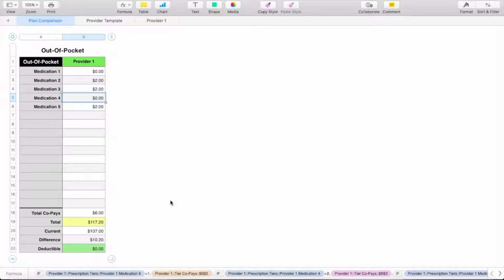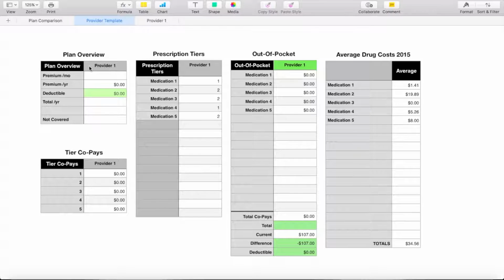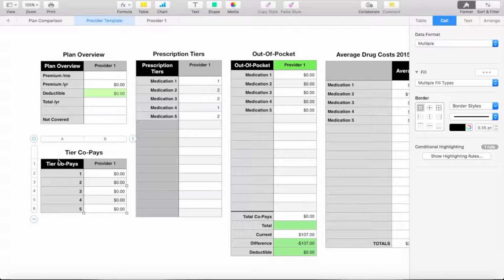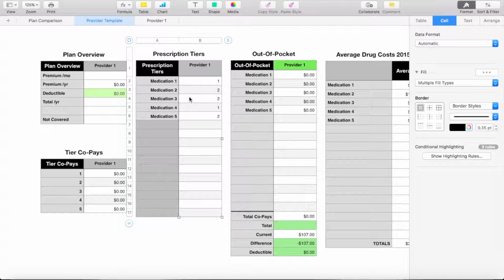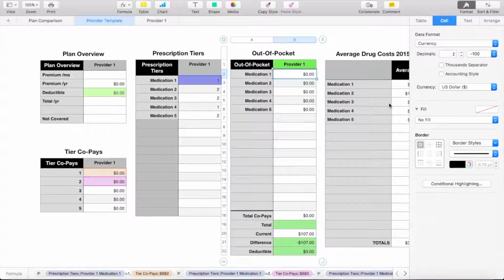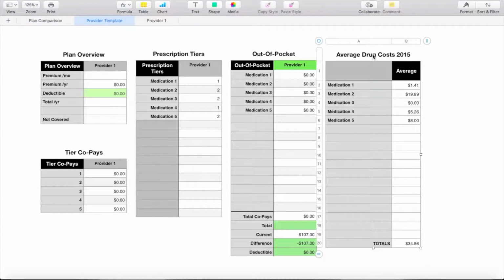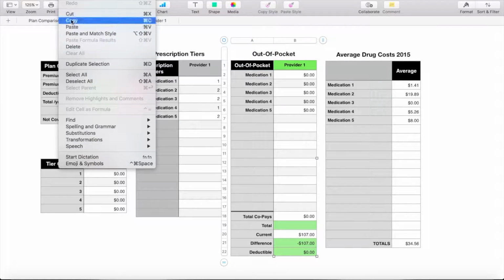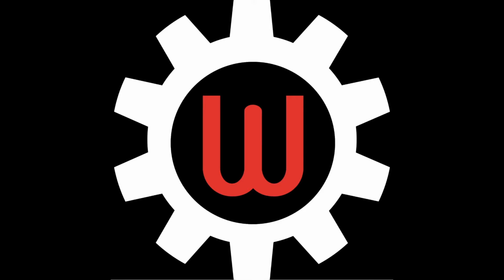Creating A Research Spreadsheet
This is my final video on using your Mac to help select Medicare Part D insurance. It's purpose is to give you some ideas on how to use technology to make the selection process much less daunting. Here you'll see the spreadsheet I use myself which helps me lay out each provider's information right in front of me for easy comparison.